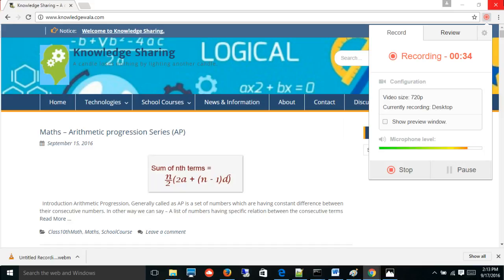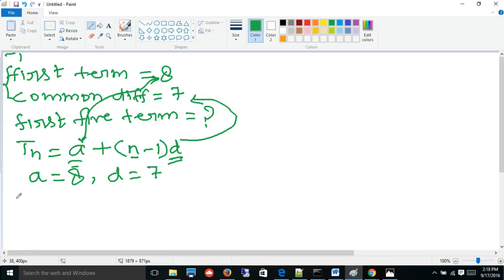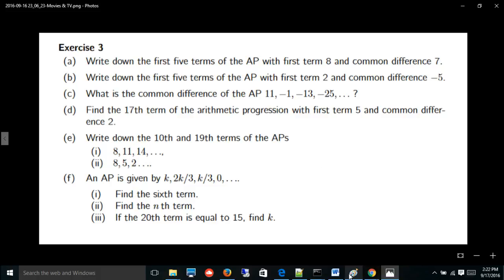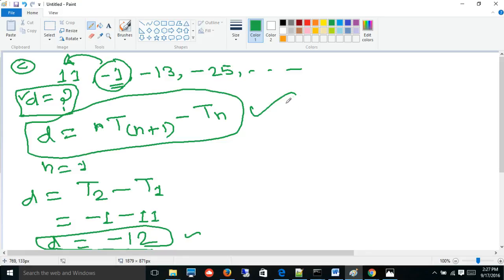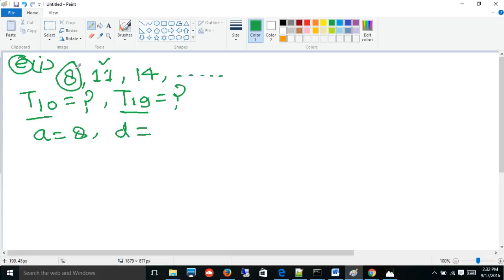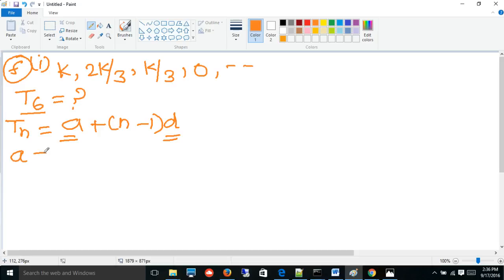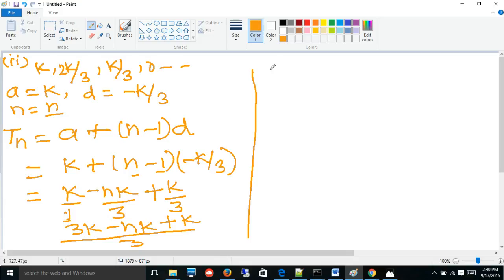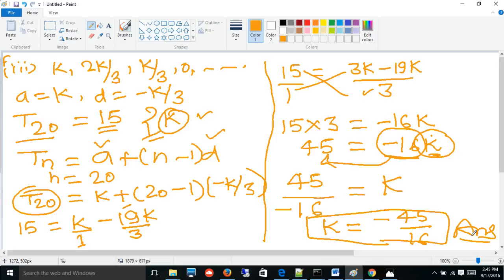Maths- Arithmetic Sequences Problems Part3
Arithmetic Sequences Problems